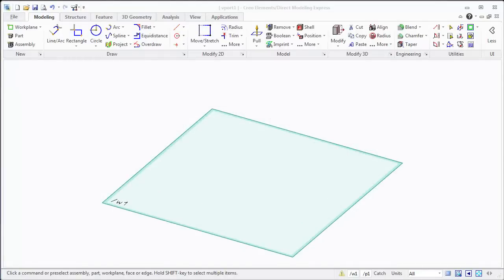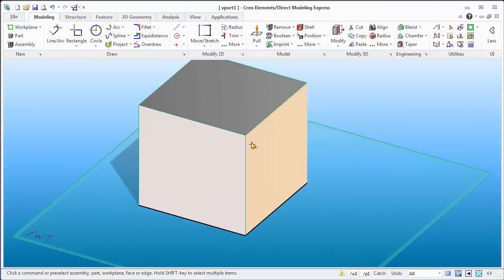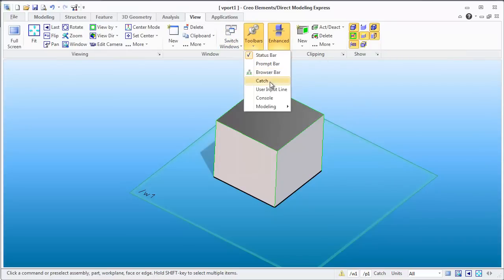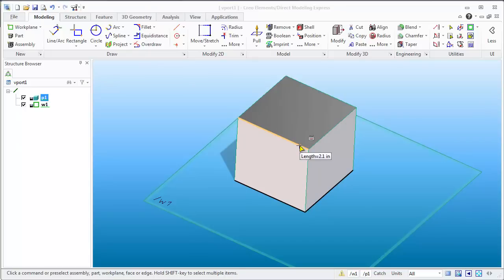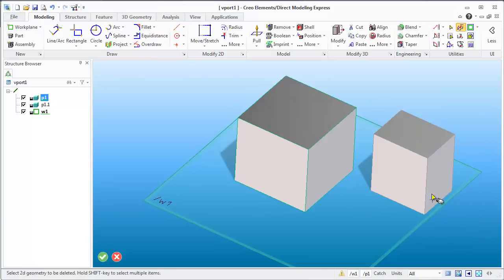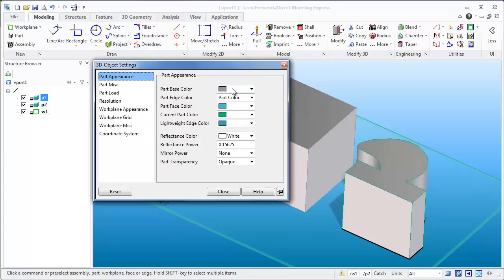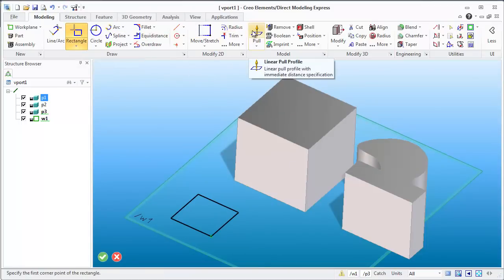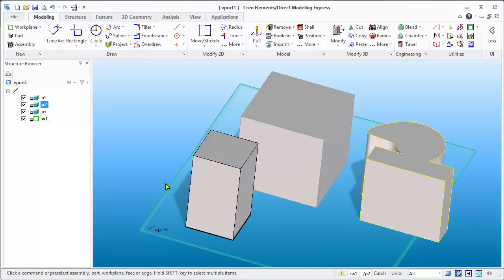Video: Intro to PTCs Creo Direct Modeling Express interface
for more great PTC Creo tutorials How to use PTCs new Creo Direct modeling express. Tips Tricks and Tutorials in 3D CAD modeling